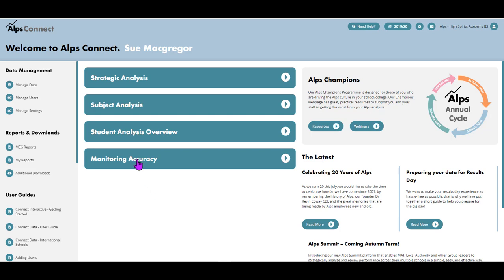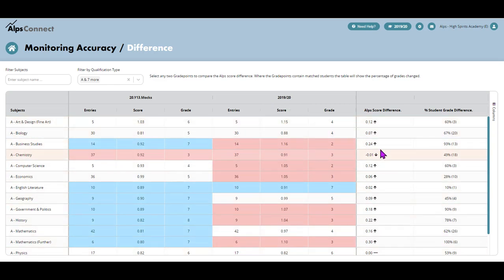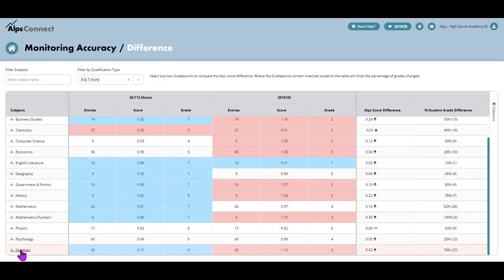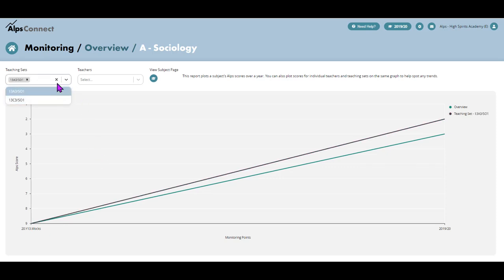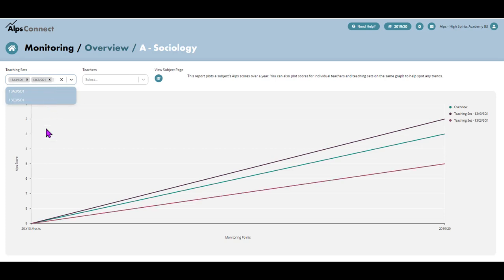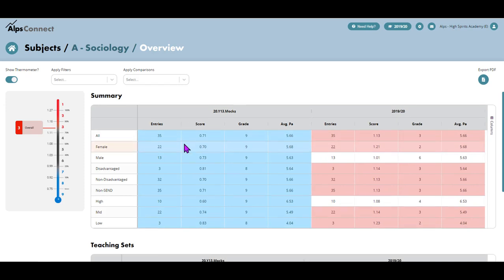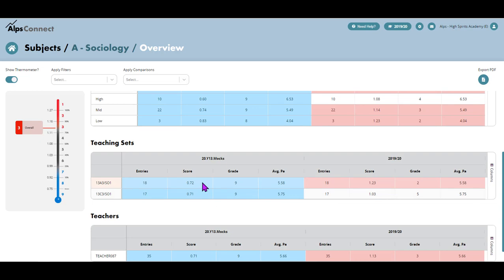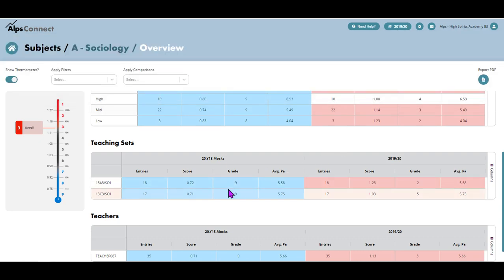Alps Short Review of individual teaching set monitoring accuracy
In the monitoring accuracy and in the subject area, chose your gradepoint to analyse how accurate your predictions were leading to the examinations.